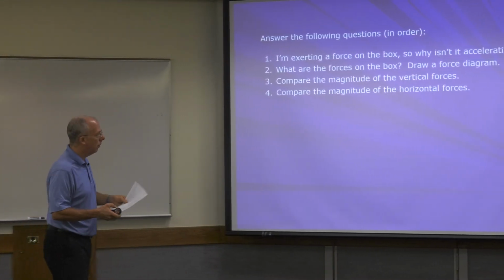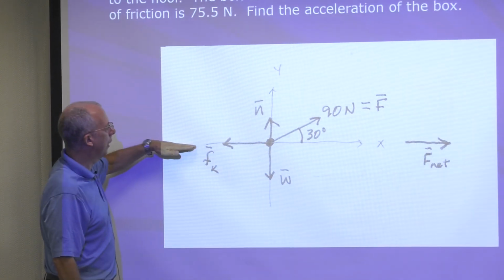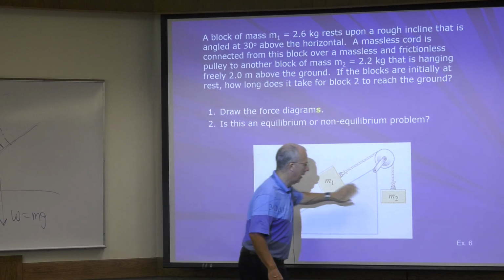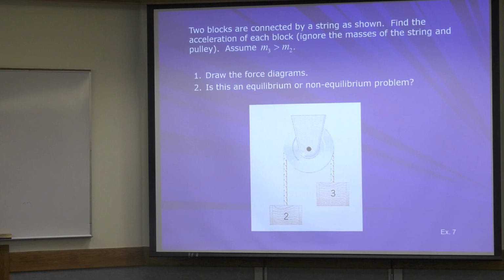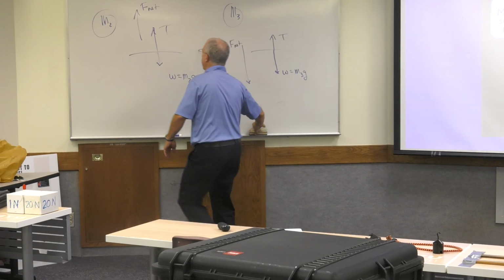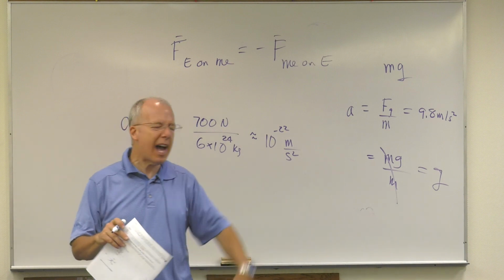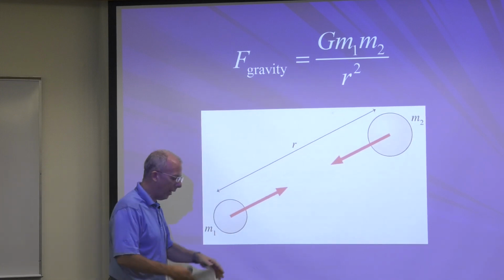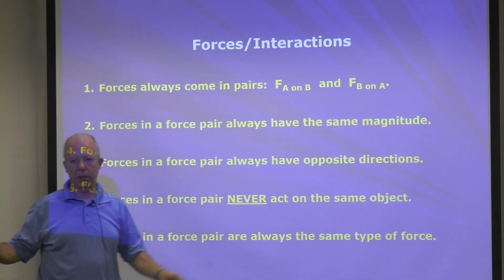P105 Ch. 4-2